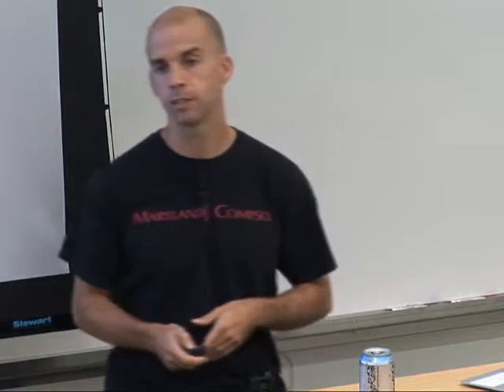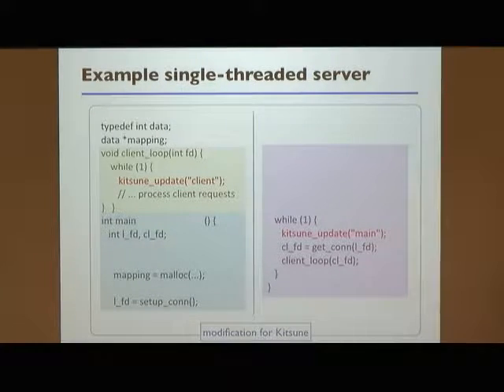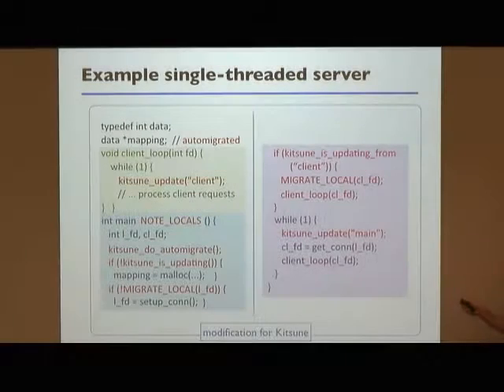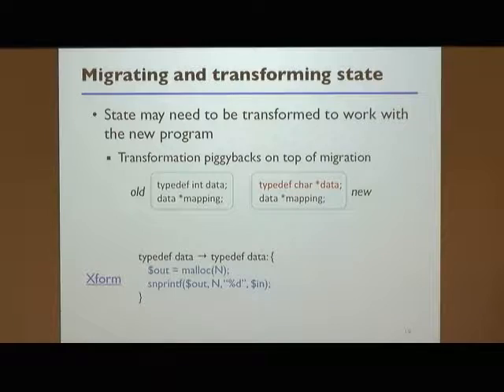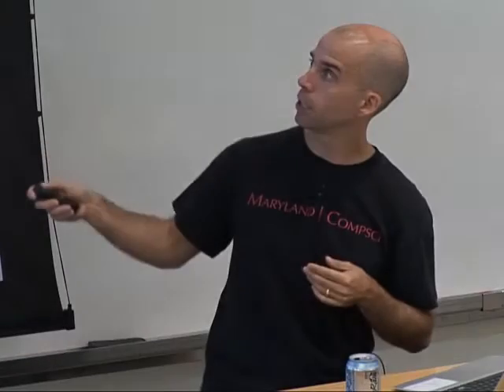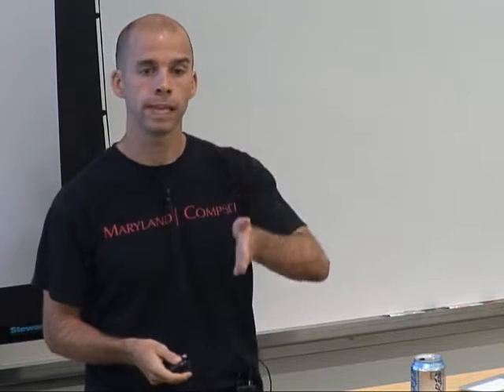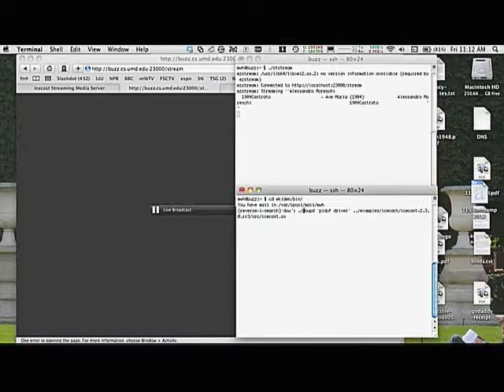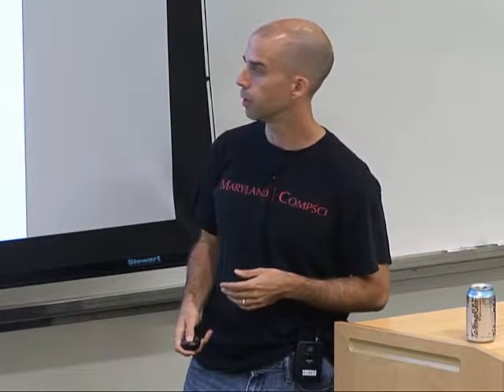Kitsune: Efficient, General-purpose Dynamic Software Updating for C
Dynamic software updating (DSU) systems allow programs to be updated while running, thereby allowing developers to add features and fix bugs without downtime. This paper introduces Kitsune, a new DSU system for C whose design has three notable features. First, Kitsune's updating mechanism updates the whole program, not individual functions. This mechanism is more flexible than most prior approaches and places no restrictions on data representations or allowed compiler optimizations. Second, Kitsune makes the important aspects of updating explicit in the program text, making its semantics easy to understand while keeping programmer work to a minimum. Finally, the programmer can write simple specifications to direct Kitsune to generate code that traverses and transforms old-version state for use by the new code; such state transformation is often necessary, and is significantly more difficult in prior DSU systems. We have used Kitsune to update five popular, open-source, single- and multi-threaded programs, and find that few program changes are required to use Kitsune, and that it incurs essentially no performance overhead.    This is joint work with Chris Hayden, Ted Smith, Michail Denchev, and Jeff Foster, all at the University of Maryland, College Park